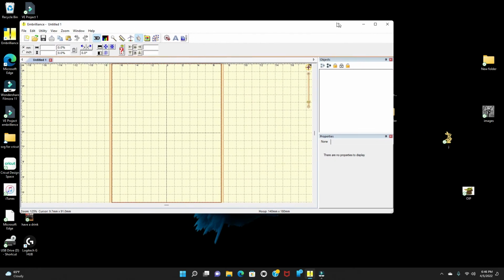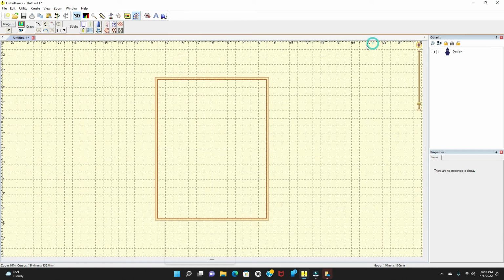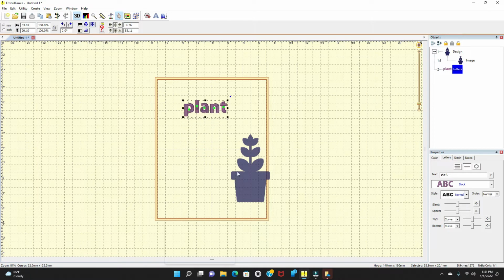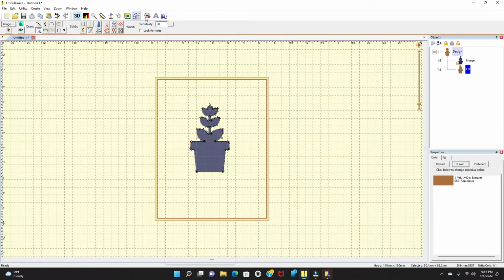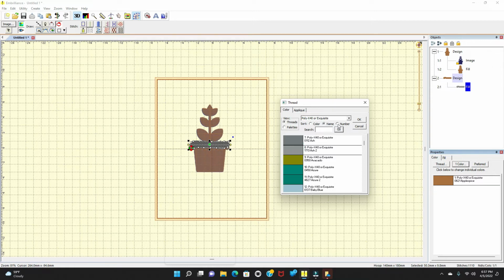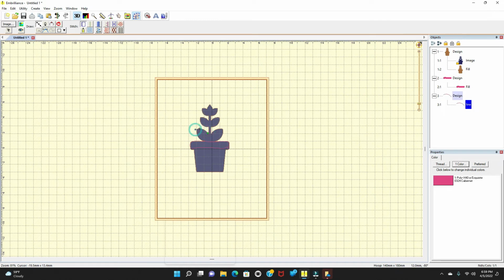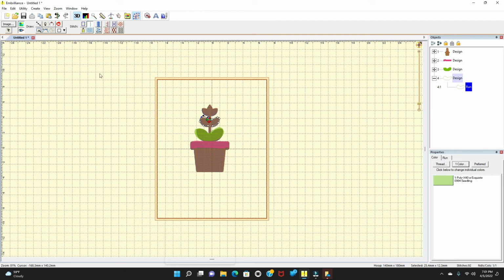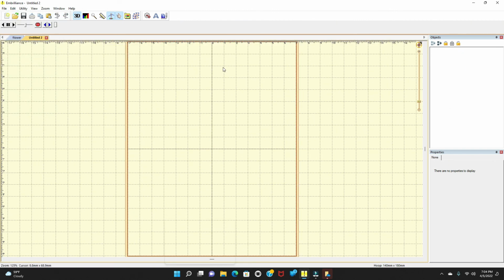EMBRILLIANCE ESSENTIAL Tutorial for Janome 500e users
How to use the embrilliance Essentials with the Janome 500e